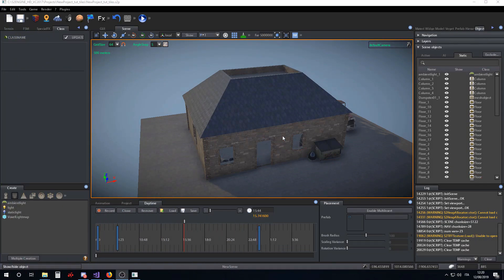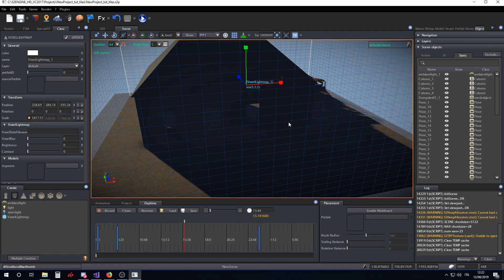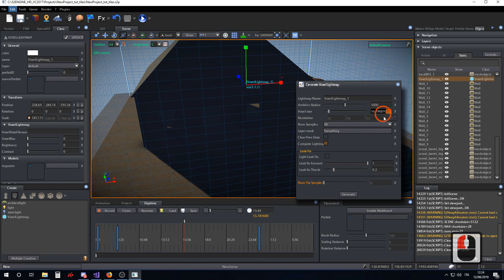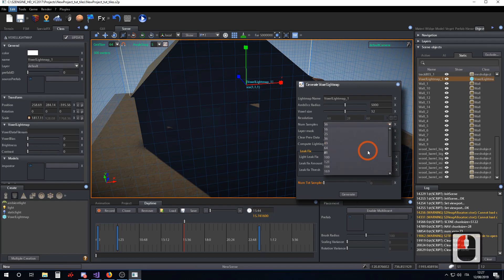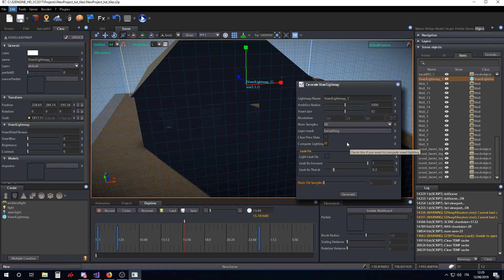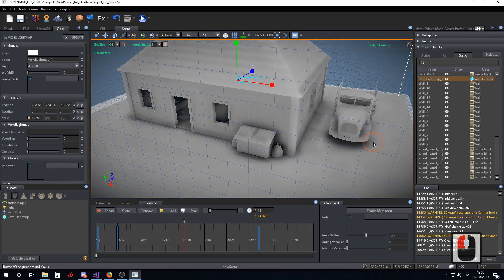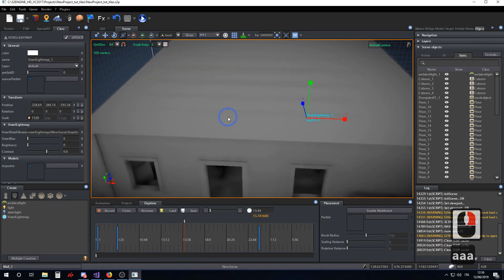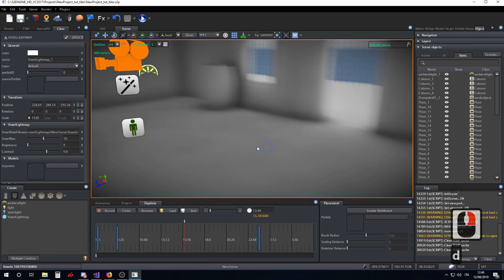S2ENGINE FOR BEGINNERS ▶ Voxel lightmaps part 1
Lesson topics:
- Create a voxel lightmap volume
- Setup voxel lightmap generation
- Customize voxel lightmap generation results